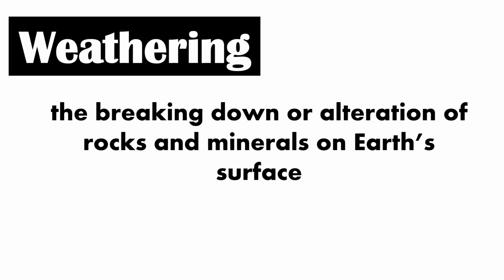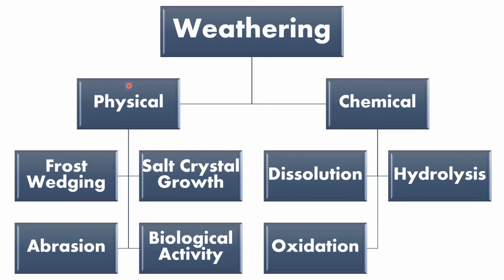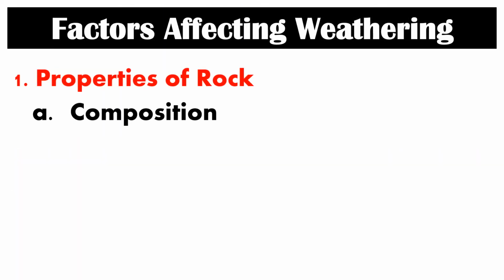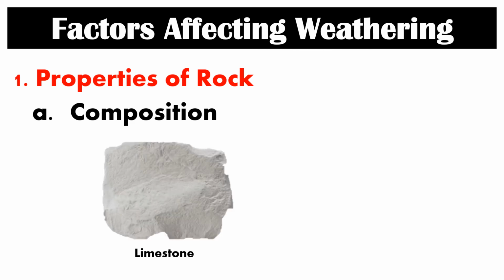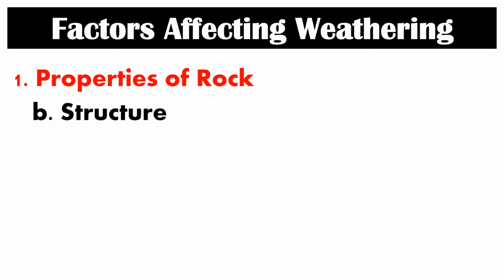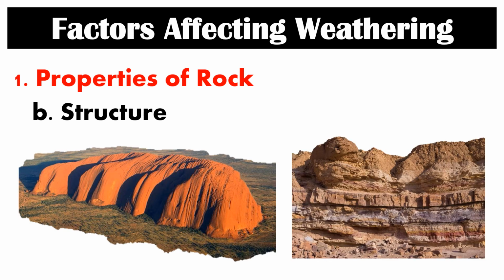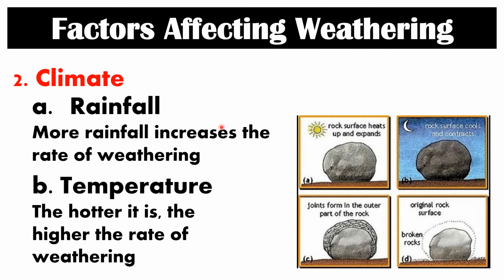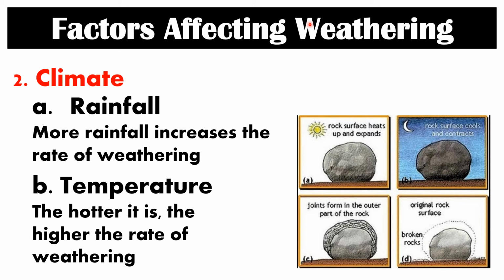Factors Affecting Weathering | Second Quarter | Lesson 1 | Earth Science